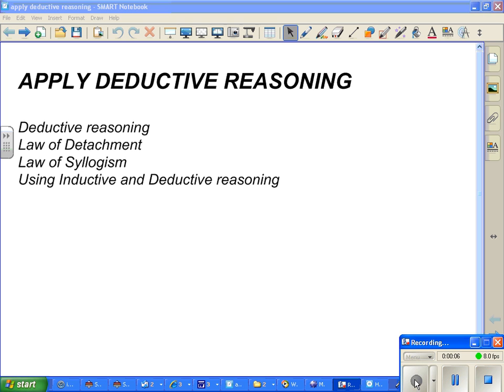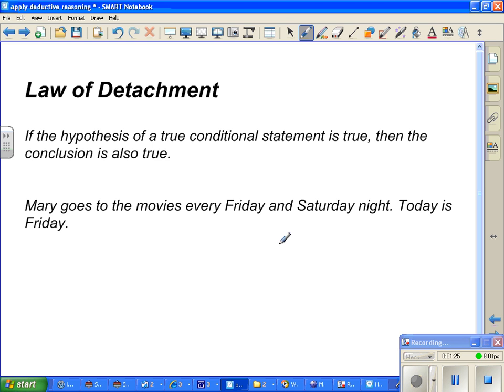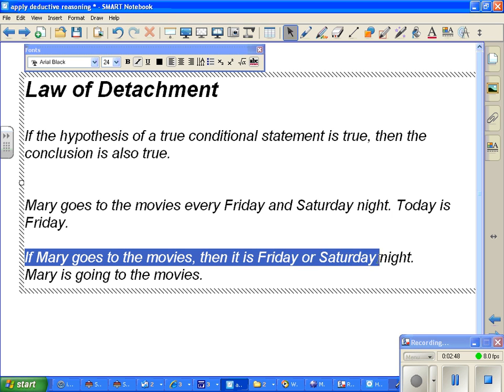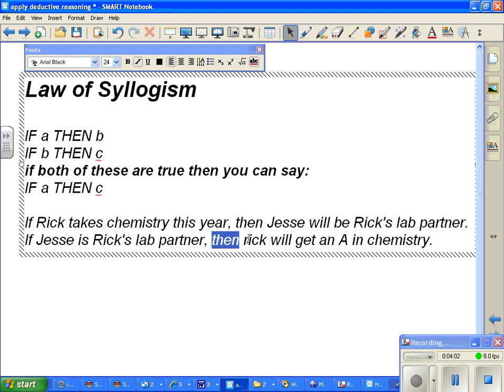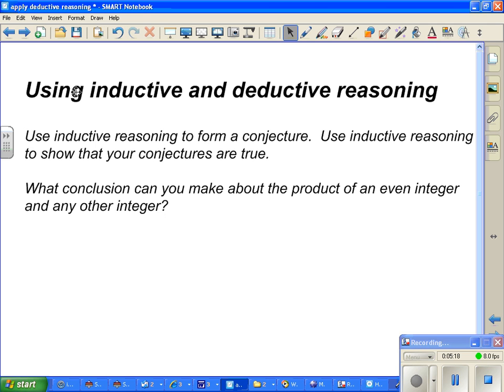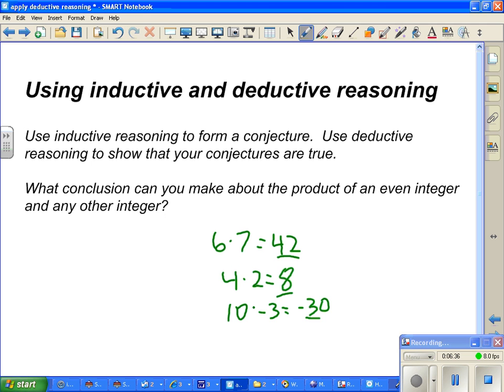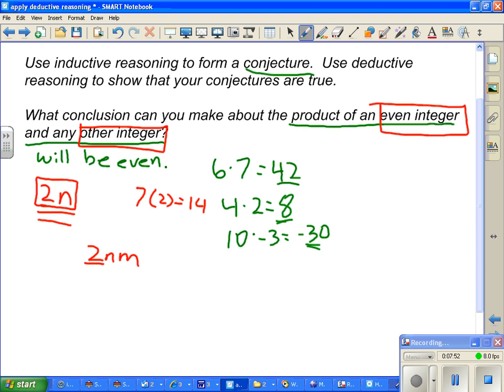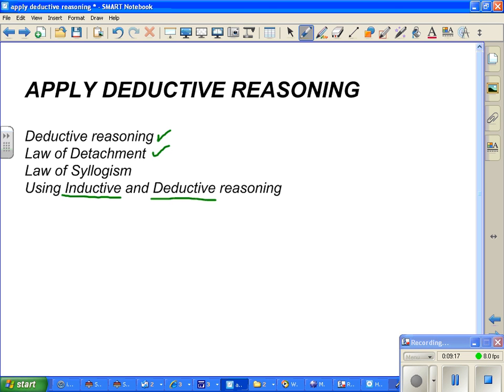Apply deductive reasoning.wmv